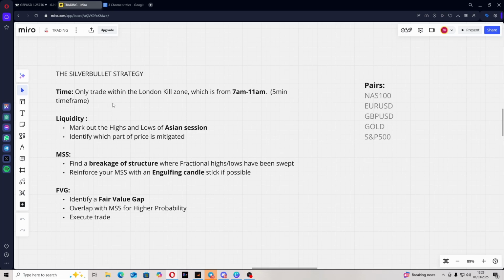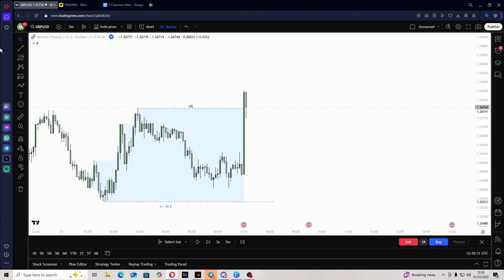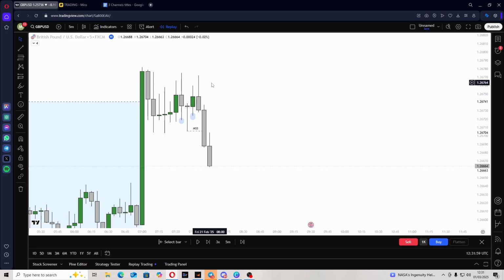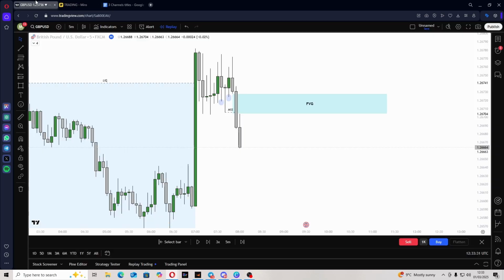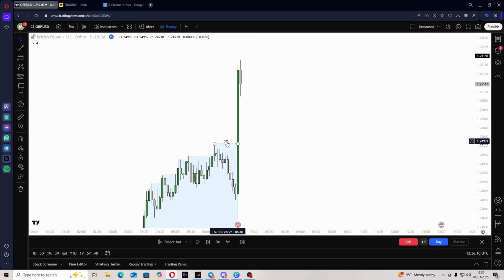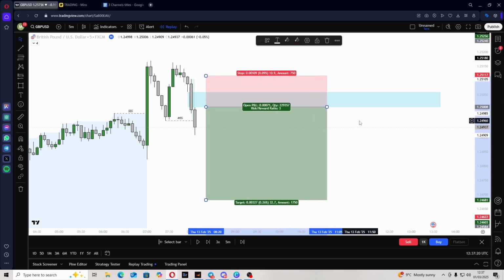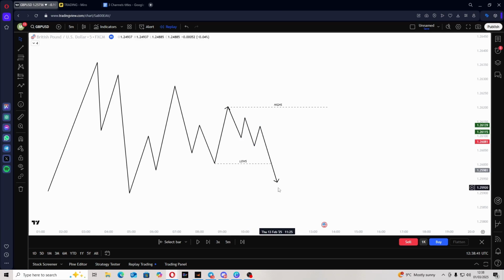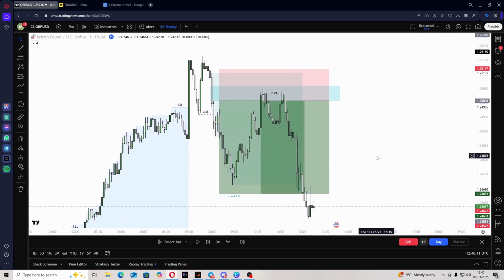This strategy is the best one youve ever seen, The SILVERBULLET (92% winrate)